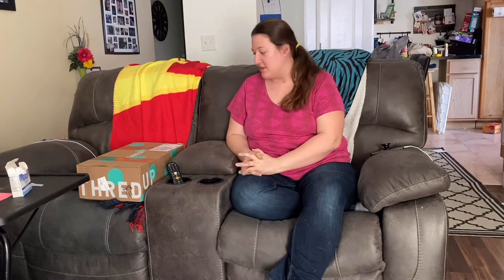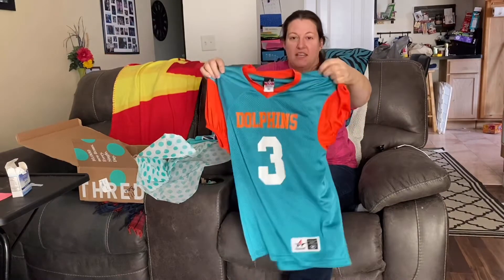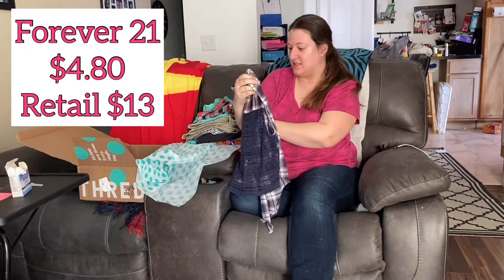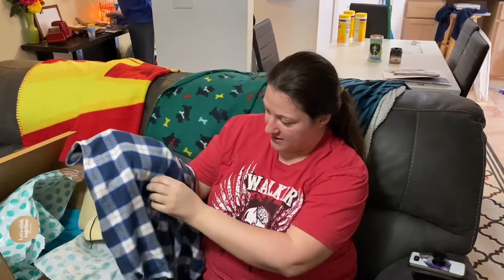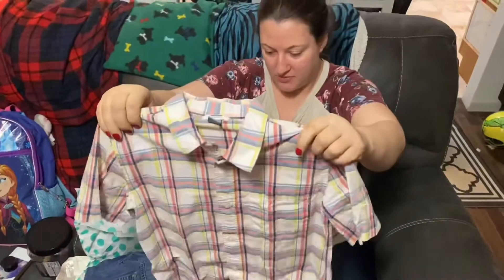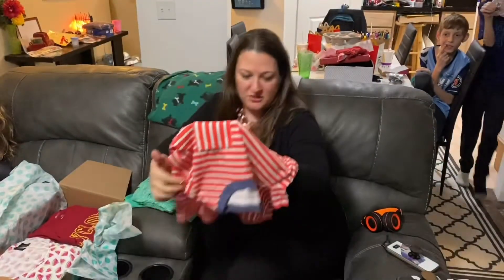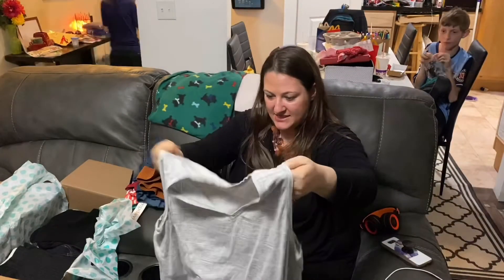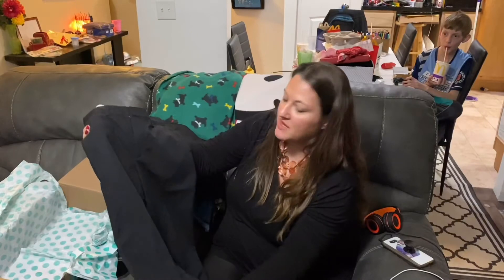First Thred Up Haul / Disappointment And Love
I gave in and got my first Thred up Haul... disappointment finding an item SHREDDED!  For the most part I was in love!